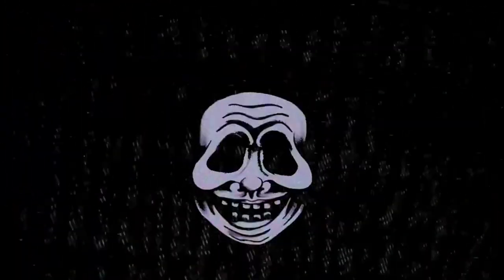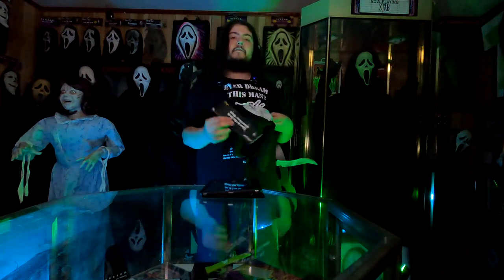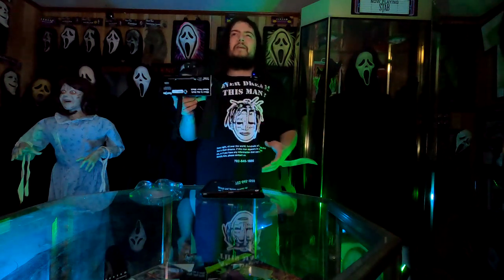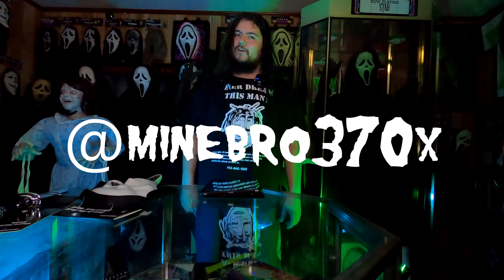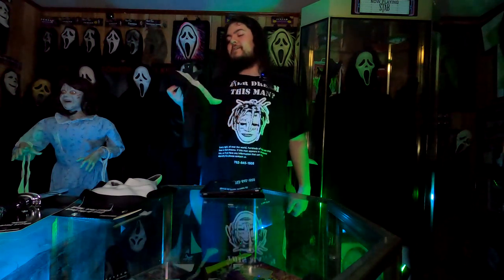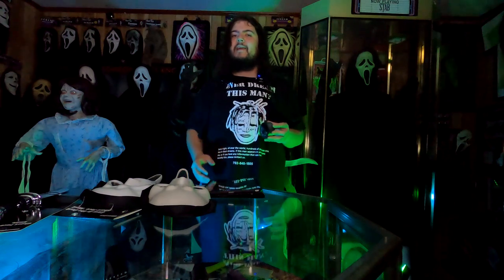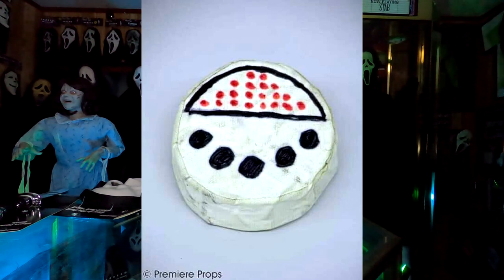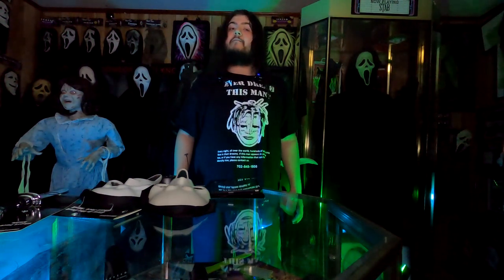Ghostface’s Scream 3 Hat, Roman’s Voice Changer, and Screen Used Robe Pieces!